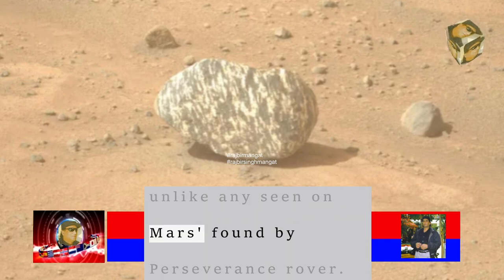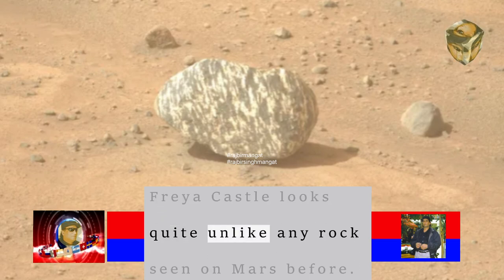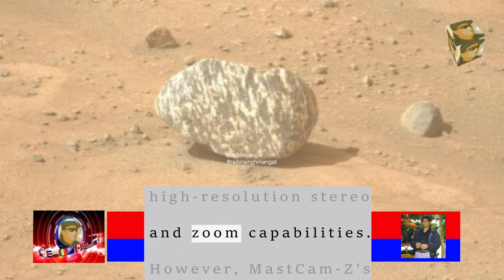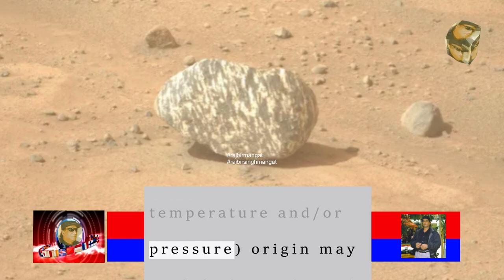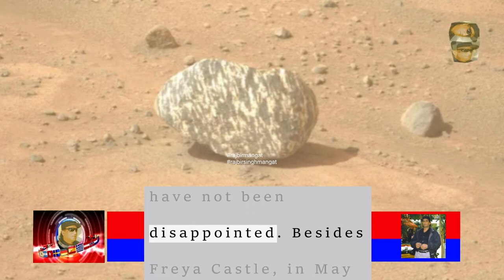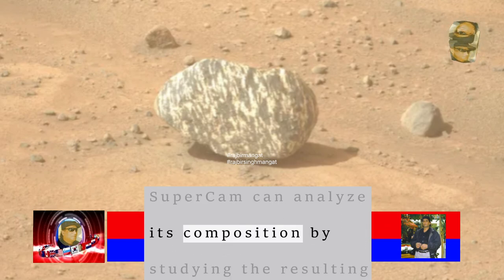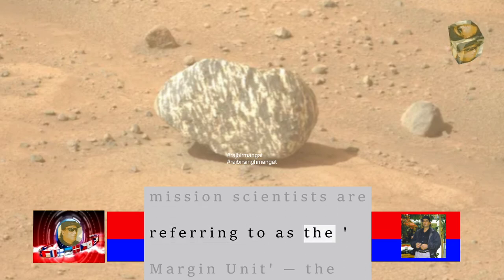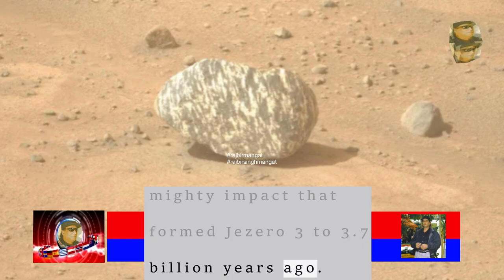Weird striped rock 'unlike any seen on Mars' found by Perseverance rover. Here's why NASA's excited